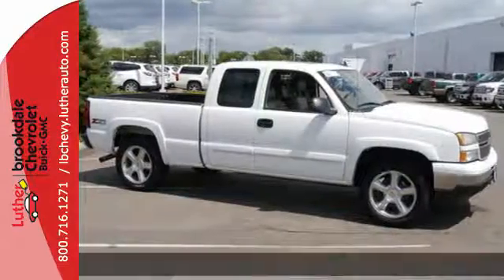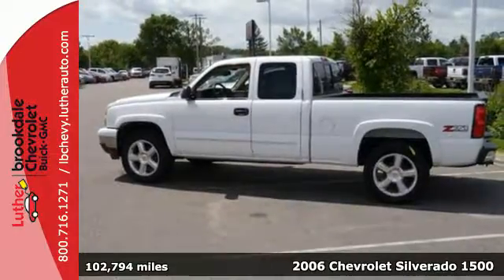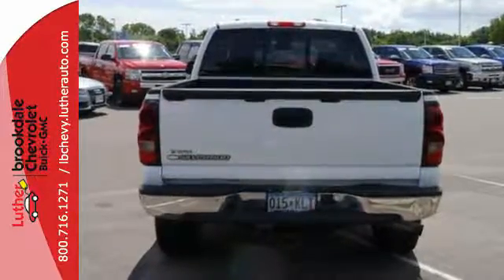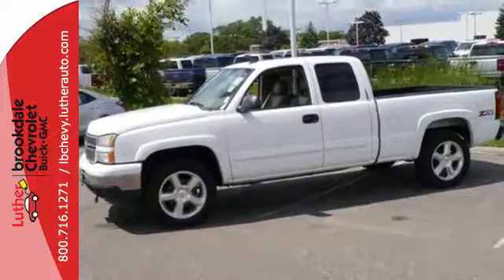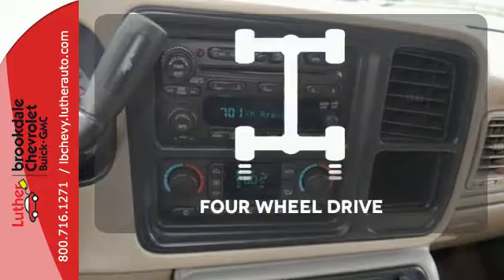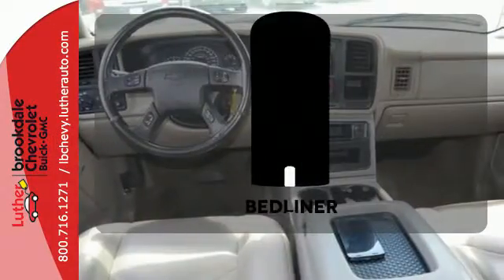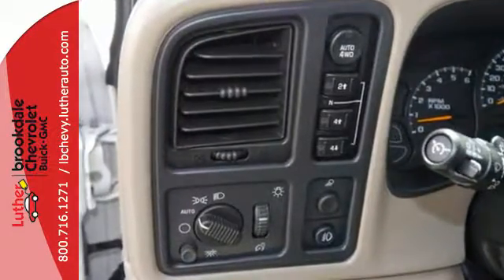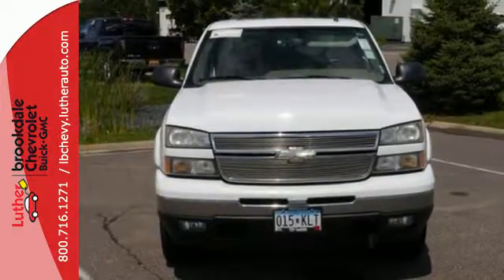2006 Chevrolet Silverado 1500 Brooklyn Center MN Maple Grove, MN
Year: 2006
Make: Chevrolet
Model: Silverado 1500
Trim: Ext Cab 143.5 WB 4WD LT3
Engine: 5.3 L 8 Cyl. Cyl.
Transmission: 4-Speed A/T
Color: Summit White
Interior: Tan
Mileage: 102794
Stock #: W8230
VIN: 1GCEK19B06Z120055
: $500 below Kelley Blue Book! Heated Leather Seats, Moonroof, SUNROOF, POWER, TILT-SLIDING, ELECTRIC WITH EXPRESS-OPEN AND WIND DEFLECTOR, ONSTAR, 1-YEAR OF SAFE AND SOUND SERV. SUSPENSION PACKAGE, OFF-ROAD, TRAILERING EQUIPMENT, HEAVY-DUTY, CD Ch

Address:
6701 Brooklyn Blvd